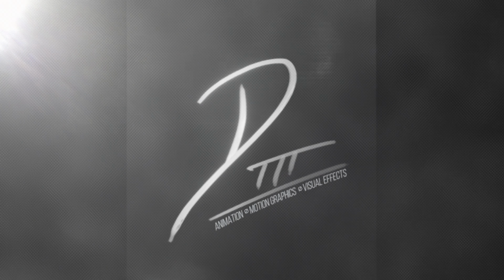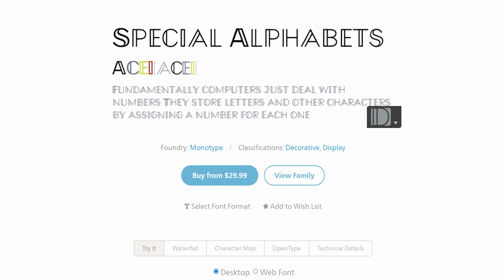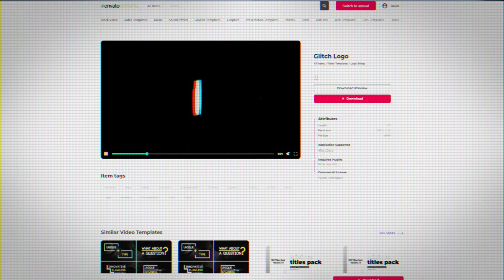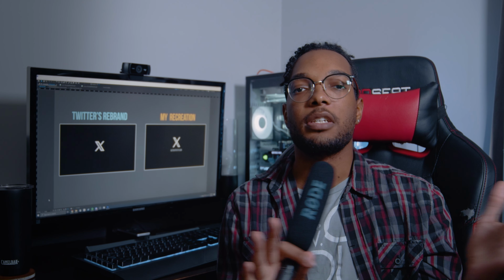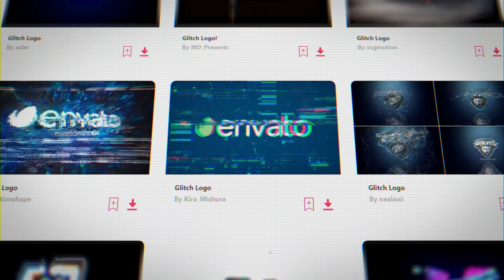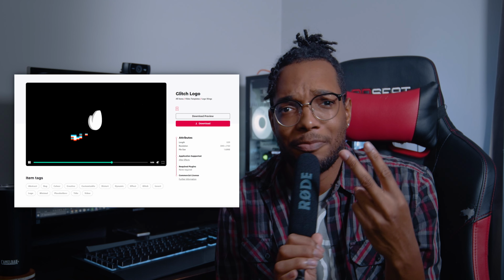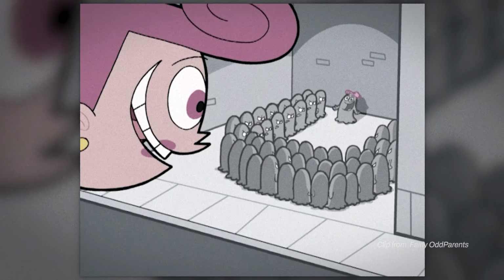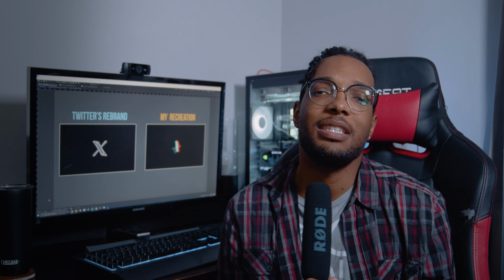Twitter’s Rebrand Proved My Point About VIDEO TEMPLATES!?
Twitter isn't Twitter anymore :(